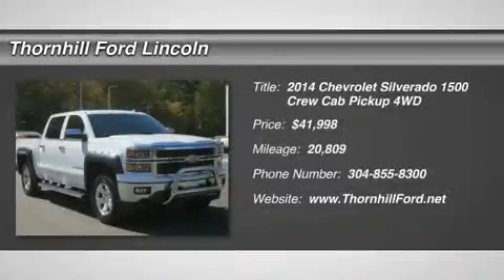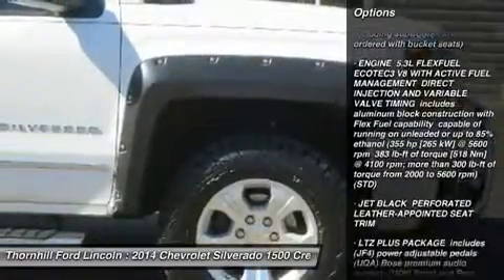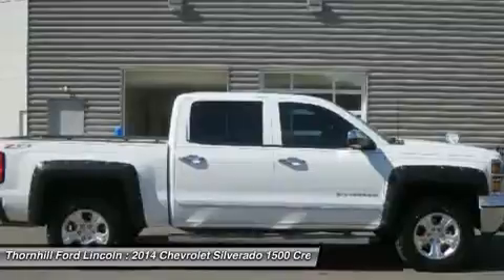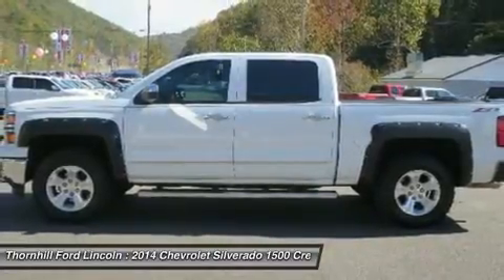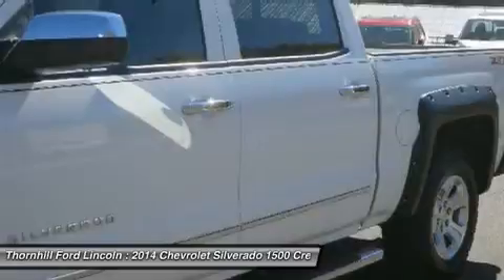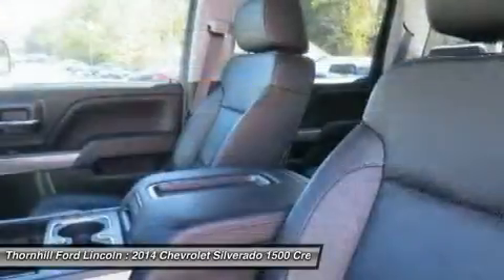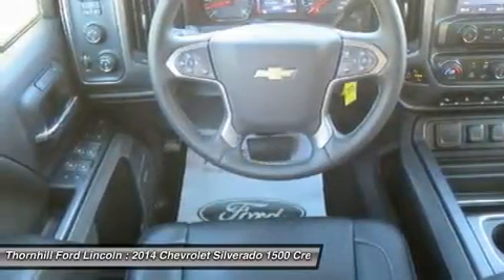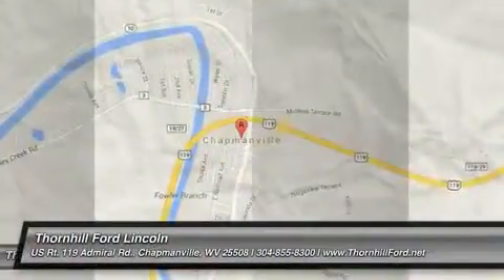2014 Chevrolet Silverado 1500 6F0033B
2014 CHEVROLET SILVERADO 1500 Chapmanville, WV
Stock# 6F0033B

500 Ford Fairlane Corridor G, US-119

From city streets to back roads, this White 2014 Chevrolet Silverado 1500 LTZ muscles through any terrain. The durable V8 5.3L engine brings stump pulling torque so you're always prepared. The road is yours in this vehicle. It's loaded with the following options: TRAILER BRAKE CONTROLLER, INTEGRATED, SUMMIT WHITE, SEATS, FRONT FULL-FEATURE LEATHER-APPOINTED BUCKET WITH (KA1) HEATED SEAT CUSHIONS AND SEAT BACKS includes 10-way power driver and front passenger seat adjusters, including 2-way power lumbar control, 2-position driver memory, adjustable head restraints, (D07) floor console and storage pockets, SEATING, HEATED AND COOLED PERFORATED LEATHER-APPOINTED FRONT BUCKET, LTZ PLUS PACKAGE includes (JF4) power adjustable pedals, (UQA) Bose premium audio system, (UD5) Front and Rear Park Assist and (UVD) heated leather steering wheel, JET BLACK, PERFORATED LEATHER-APPOINTED SEAT TRIM, ENGINE, 5.3L FLEXFUEL ECOTEC3 V8 WITH ACTIVE FUEL MANAGEMENT, DIRECT INJECTION AND VARIABLE VALVE TIMING includes aluminum block construction with Flex Fuel capability, capable of running on unleaded or up to 85% ethanol (355 hp [265 kW] @ 5600 rpm, 383 lb-ft of torque [518 Nm] @ 4100 rpm; more than 300 lb-ft of torque from 2000 to 5600 rpm) (STD), BOSE SOUND WITH 6 SPEAKER SYSTEM (7 speaker system including subwoofer when ordered with bucket seats), ASSIST STEPS, CHROMED TUBULAR, 6  RECTANGULAR (factory installed), and Z71 Package, Off-Road includes monotube Rancho brand shocks, (K47) air cleaner, (JHD) Hill Descent Control, (NZZ) underbody shield on 4WD models and (V76) recovery hooks. Also includes brushed metal Z71 door sill plate, unique Z71 gauge cluster, unique finish interior trim plates, unique lower bumper appearance, unique grille design with Z71 badge and Z71 pickup box decals (Includes (RBX) 18  tire and (RD1) 18  bright machined wheels. Upgradeable to (RD2) 20  chrome wheels or 22  LPO wheels.). Visit Thornhill Ford Lincoln located at 500 Ford Fairlane Corridor G, US-119, Chapmanville, WV 25508 for a hassle-free deal!